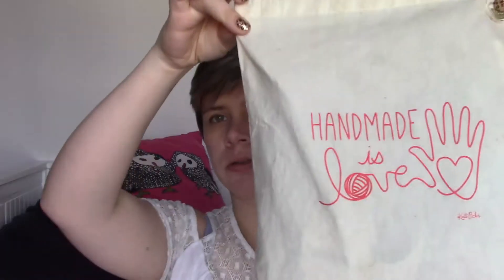Episode 11 Christmasknits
Hey Guys, this is Episode 11 Christmasknits, I will talk all about my Christmasgift knitting and my Projects.

Vanilla Socks with Knit Picks Felici Mint Chocolate Chip and Geektastic Fiber Mini
Swatch for the Gardengnome Hoodie by KnittingExpat Designs with Geektastic Fibers in Valkyrie
Finished Object
Vanilla Socks with Patons Kroy Socks Brown Rose Marl  and Geektastic Mini
Tuque Novembre Hat by Les Laine Coco in Fischer Wolle Nora
Mail
Geektastic Fibers: Fandom Fingering, Out Damned Spot, Looking for Nargels, Johnlock, Self rescuing Princess, Amok Amok Amok
Shops
Geektastic Fibers